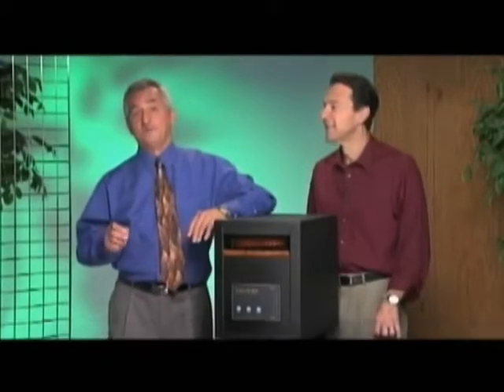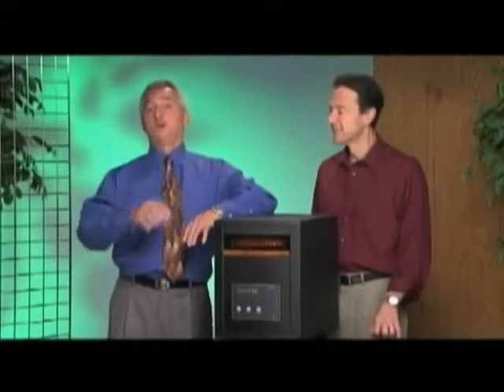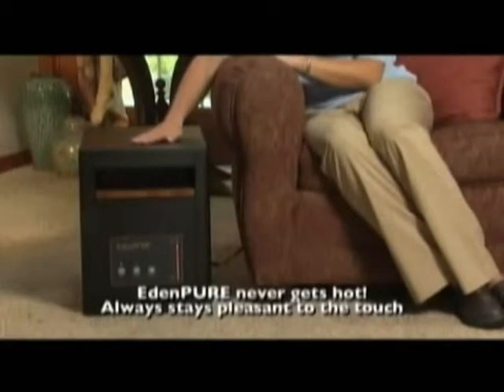EdenPURE heaters produce soft, soothing infrared heat that won't burn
EdenPURE Factory Outlet Stores OFFER you much more... the lowest allowed factory OUTLET pricing... Extended factory warranty to 5 years... FREE $150 bonus package... 5 STAR red carpet service after the sale...